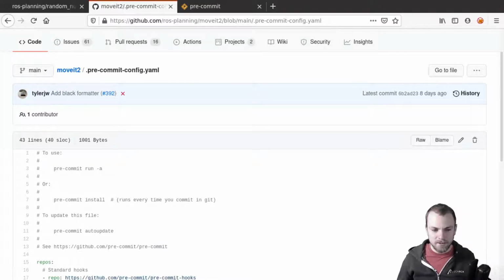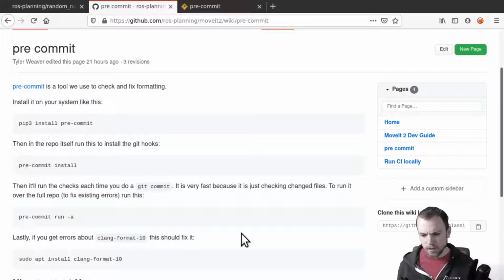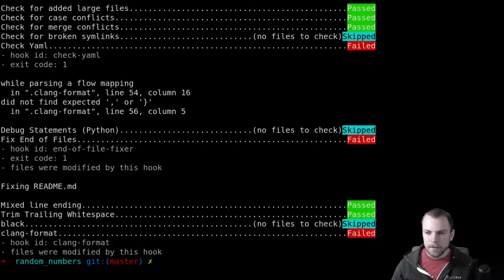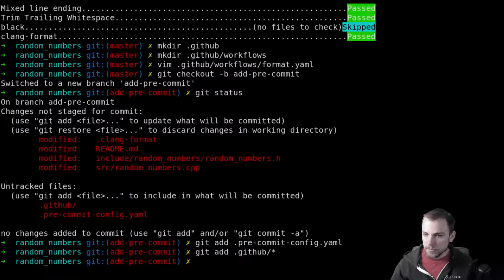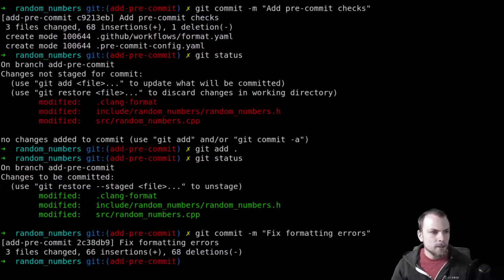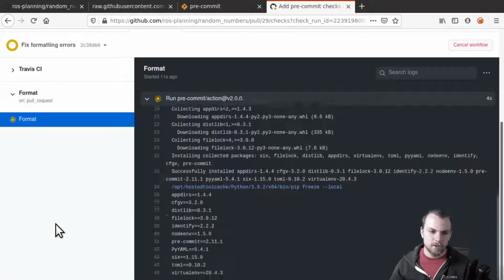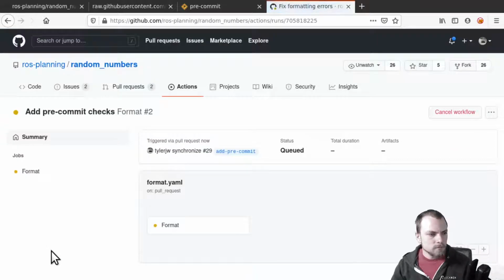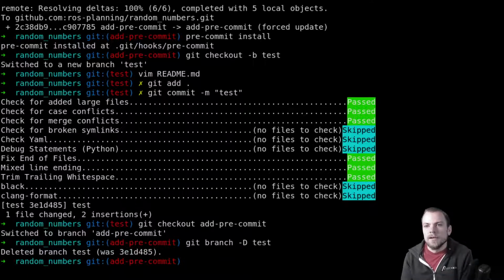Check formatting locally and on GitHub Actions with pre commit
Check out the exciting careers at PickNik here!